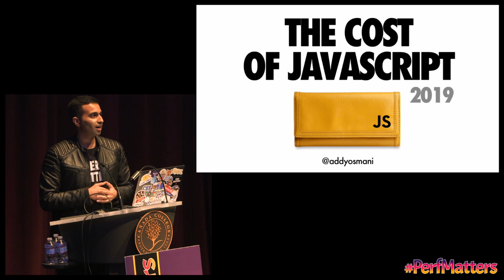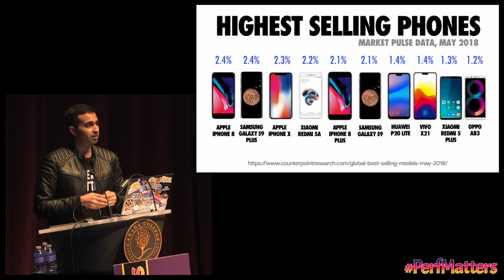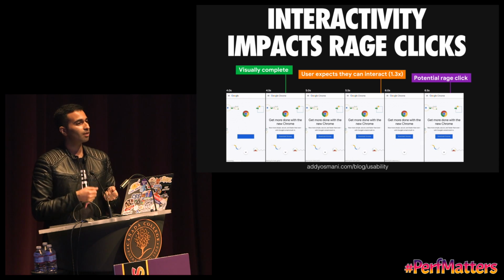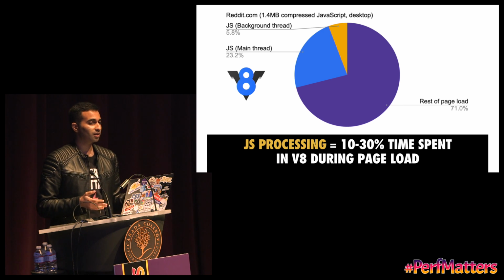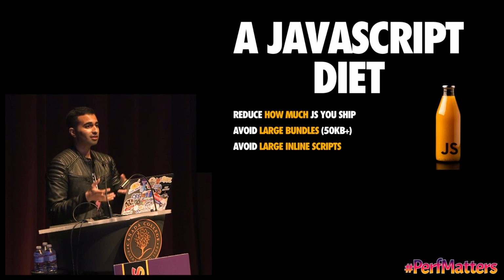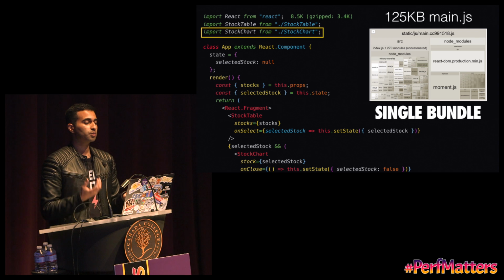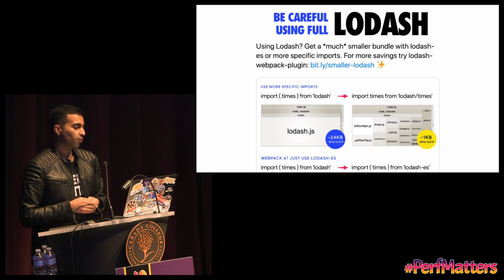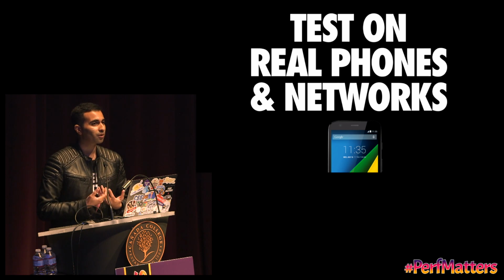Addy Osmani :: The Cost of JavaScript :: PerfMatters Conference 2019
As the world build sites that are more heavily reliant on JavaScript, we sometimes pay for what we send down in ways that we can’t always easily see.

Addy Osmani explains how and why JavaScript is the most expensive resource your site uses today—especially on mobile. Addy also shares tips for fixing JavaScript performance issues so everything loads quicker. A little discipline can help if you want your site to load and be interactive as soon as possible on mobile.